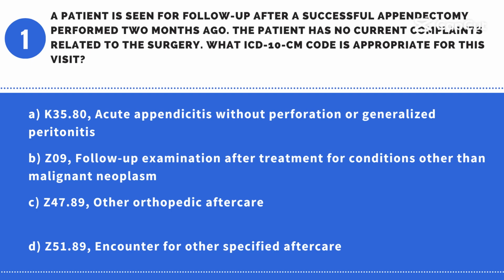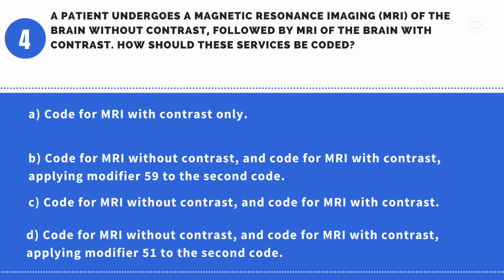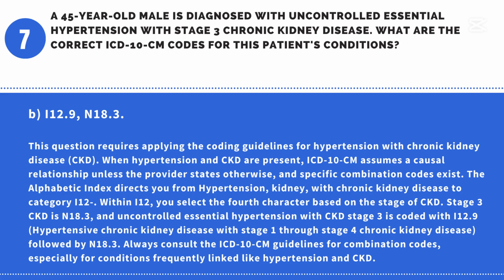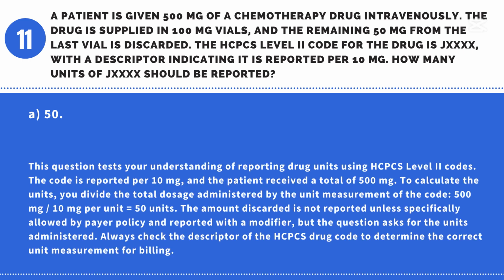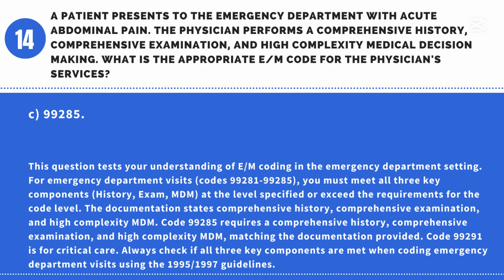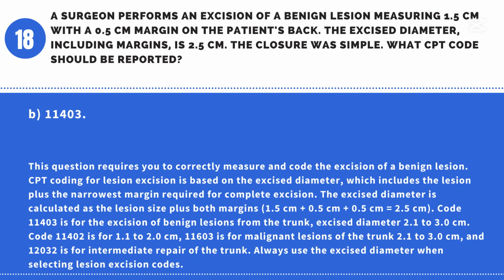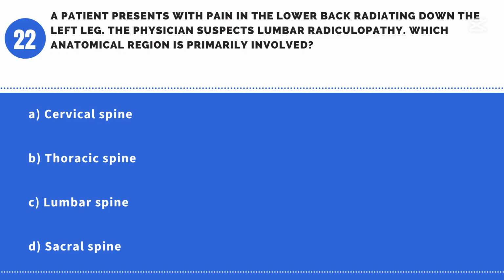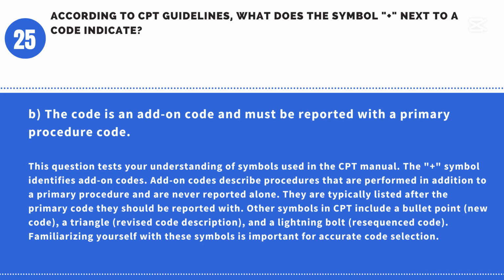Medical Coding CPC Mock Test - Practice Exam & Study Guide (25 Difficult Questions)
Passing the CPC exam requires more than just memorization—it takes practice with realistic coding scenarios that reflect what you’ll see on test day. In this mock exam review, you’ll work through 25 difficult CPC practice questions designed to strengthen your skills in ICD-10-CM, CPT, and HCPCS coding, as well as medical terminology and billing guidelines. Each question comes with a detailed explanation so you can understand not only the correct answer, but also the reasoning behind it, helping you build confidence and accuracy for the real exam.

This practice test covers essential topics such as E/M coding, surgical procedures, global surgical package rules, ICD-10-CM diagnosis coding, CPT modifiers, chemotherapy administration, lesion excision, neoplasm coding, and payer guidelines like bundling. You’ll also review anatomy, medical terminology, and coding conventions that are critical for selecting the right code quickly and correctly. These exam-style questions reflect the level of difficulty you’ll face on the CPC exam and provide the focused preparation you need to succeed.

This video is ideal for medical coding students, CPC exam candidates, and healthcare professionals seeking to sharpen their coding knowledge. By practicing with these challenging questions, you’ll be better prepared to manage time under exam conditions and apply coding guidelines with precision.

If you found this mock test helpful, don’t forget to subscribe for more medical coding practice, comment with your score or study questions, and share this video with classmates or colleagues preparing for certification.